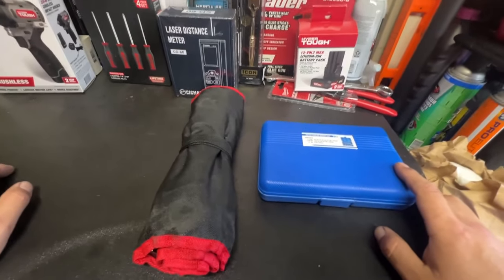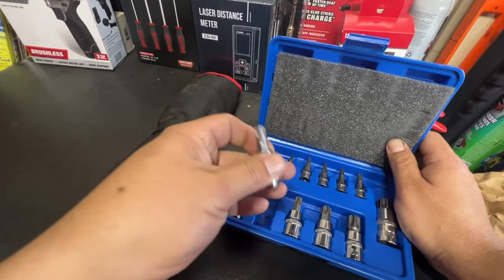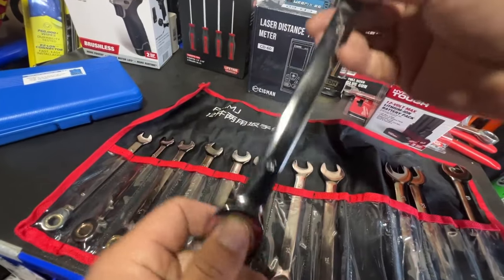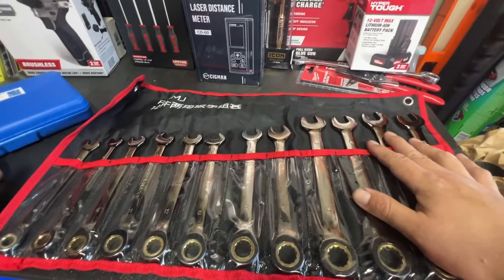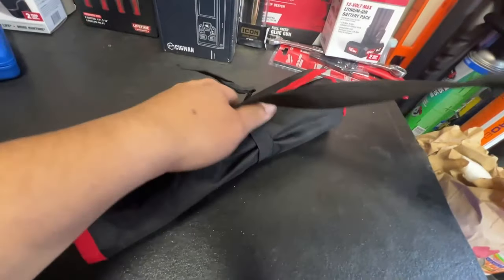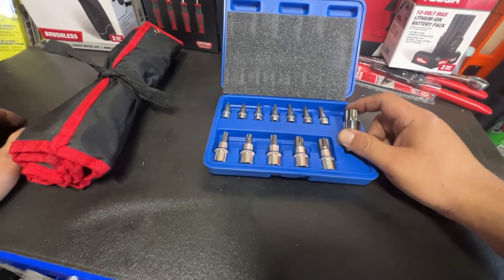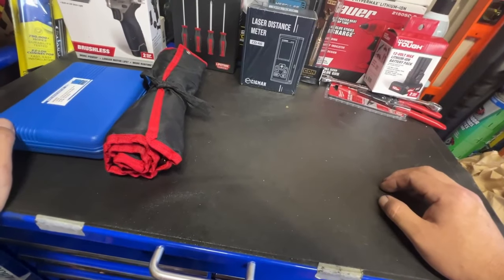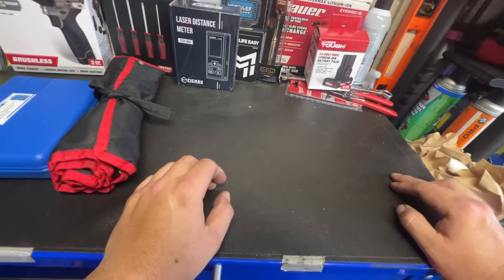Are Temu Tools Worth it?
Are temu tools any good?

link to similar wrenches

link to similar torx set